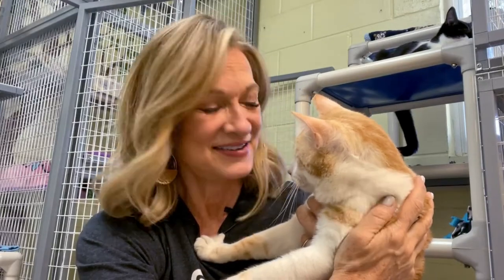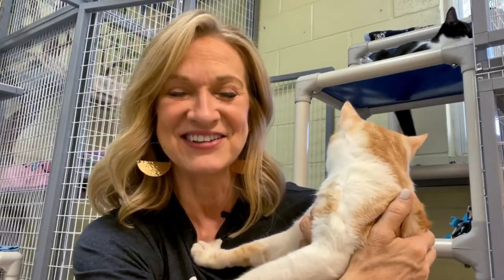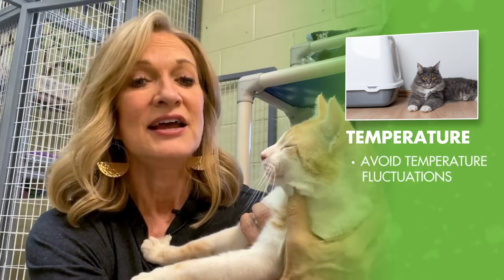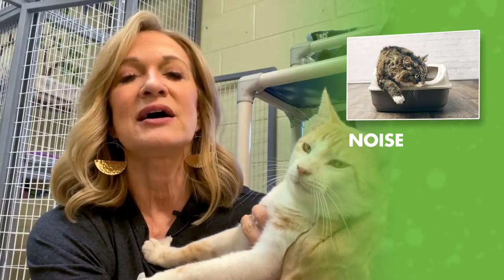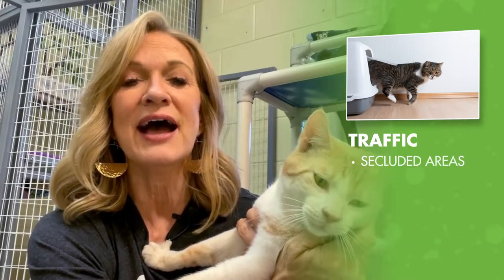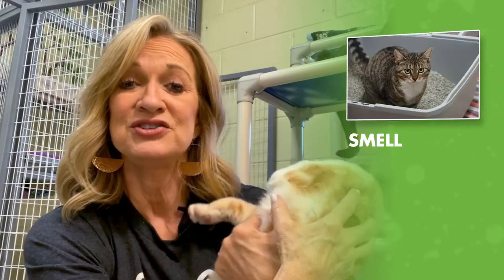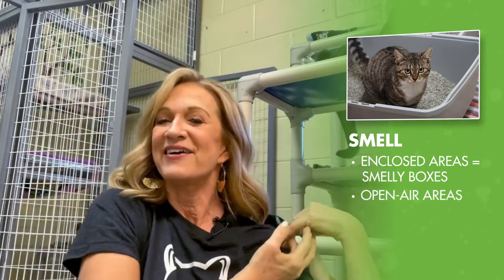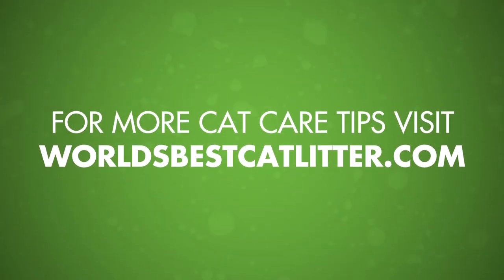Where is the Best Place to Put Your Cat's Litter Box?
Trying to figure out where to locate your cat's litter box?

Pet Lifestyle Expert Kristen Levine has some answers to this common cat litter question!

The bathroom, basement, and bedroom are all common solutions, but make sure you're following a few rules before you pick a place.